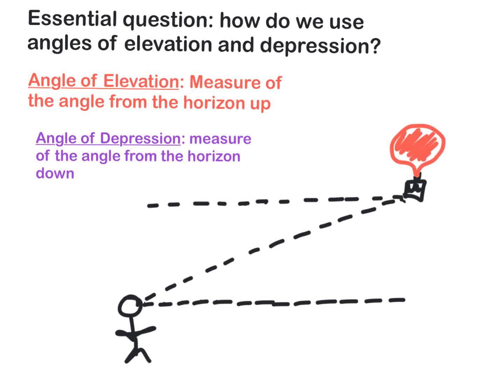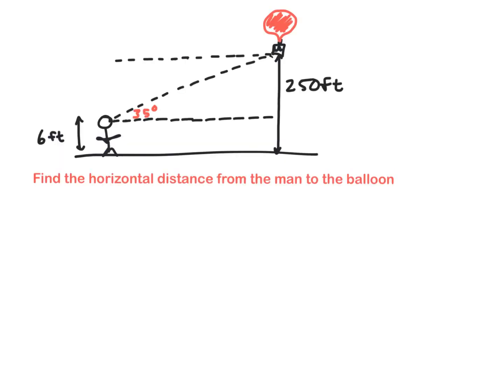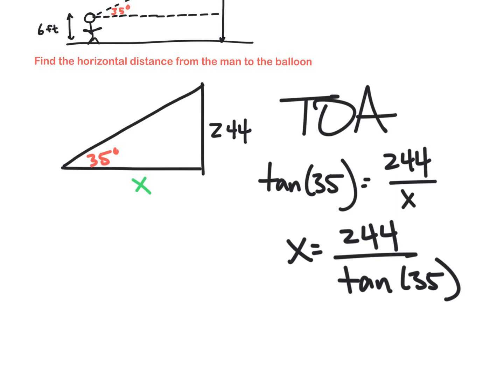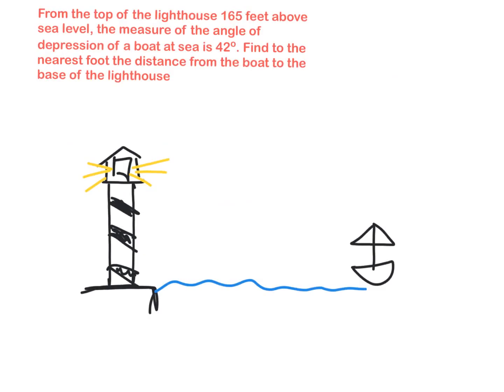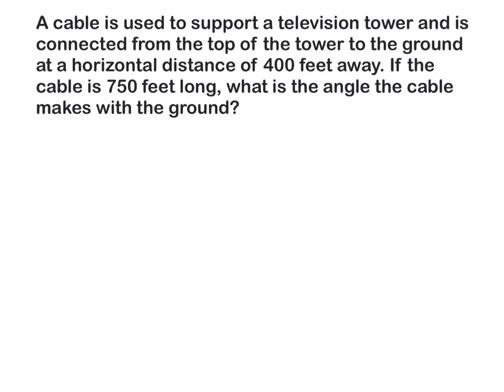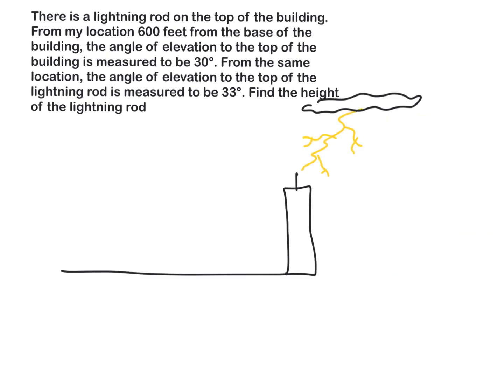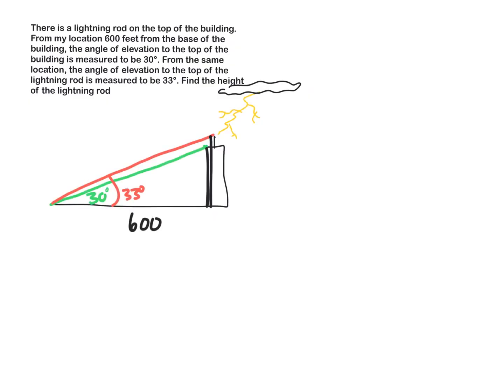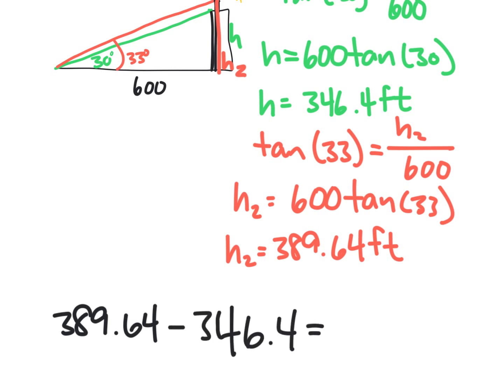4.1 angles of elevation and depression notes